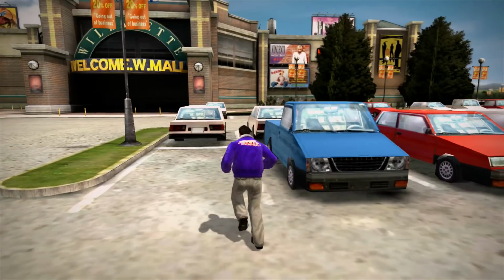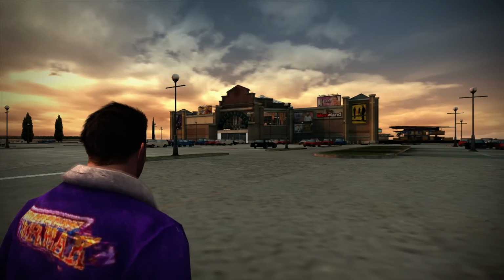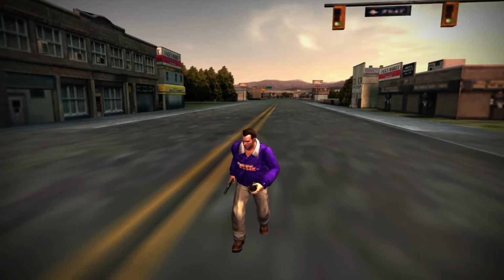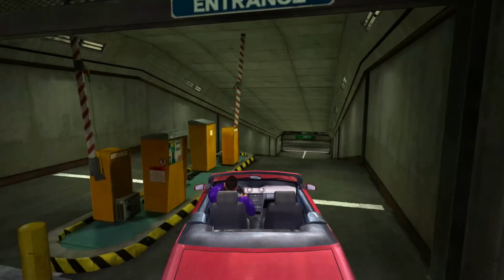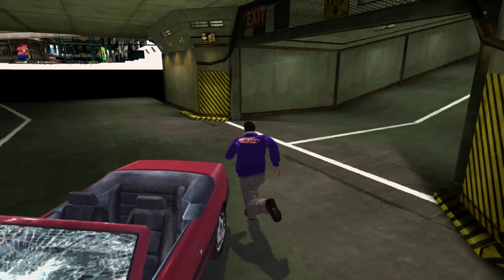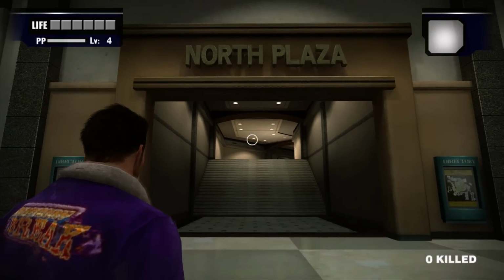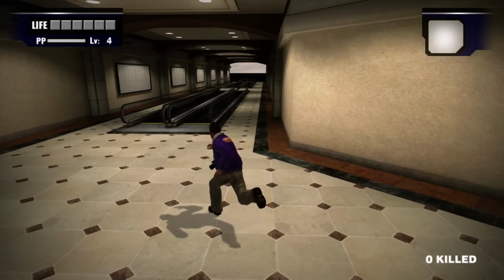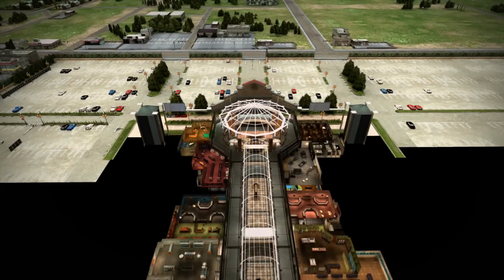Off Camera Secrets | Dead Rising - Boundary Break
Fans have made a discord chat room if you guys like that stuff.